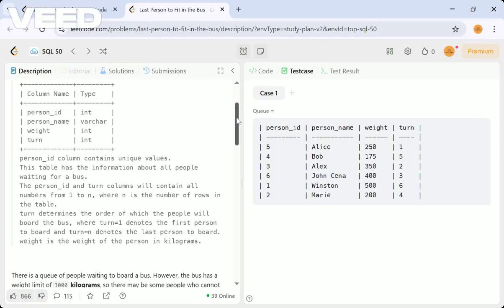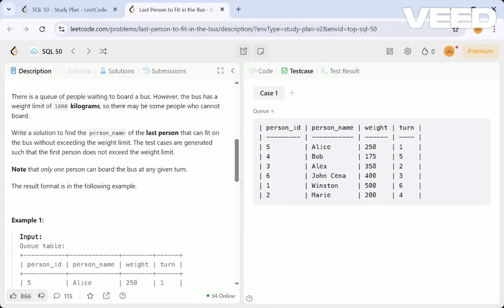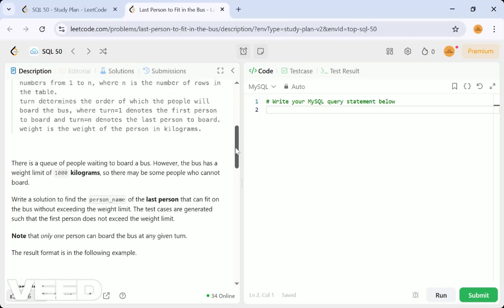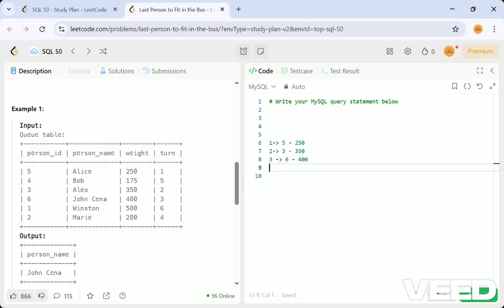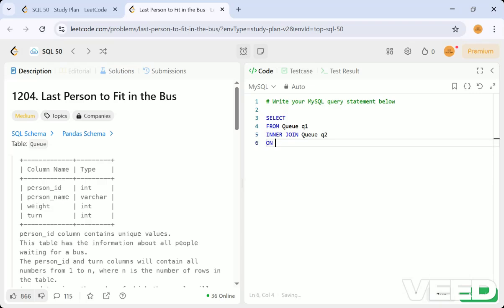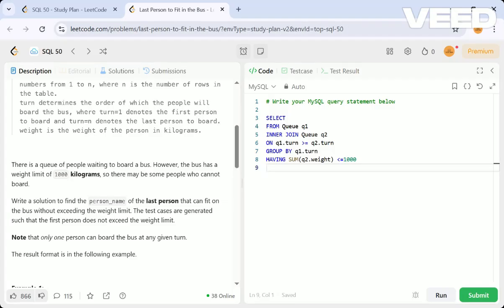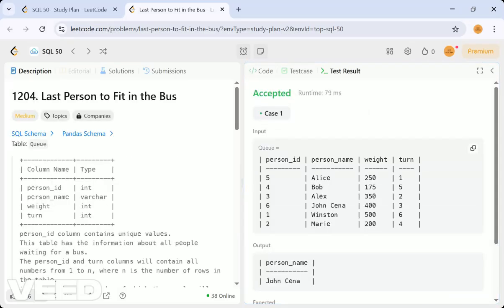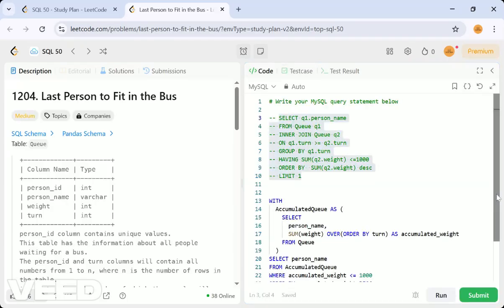Last Person to Fit in the Bus | LeetCode SQL 50 | SQL Solution